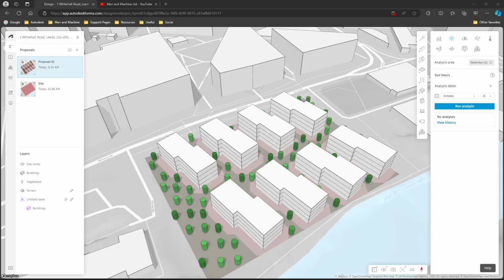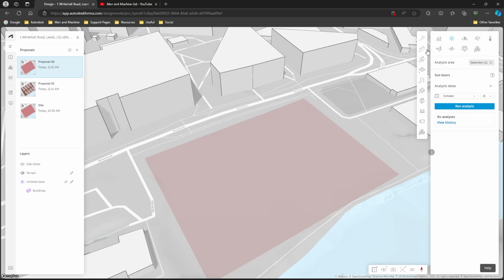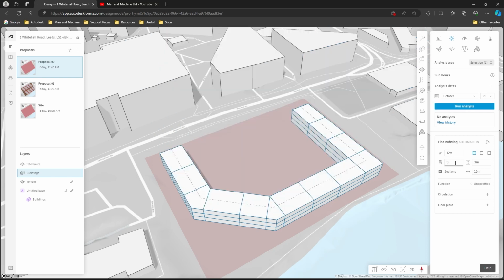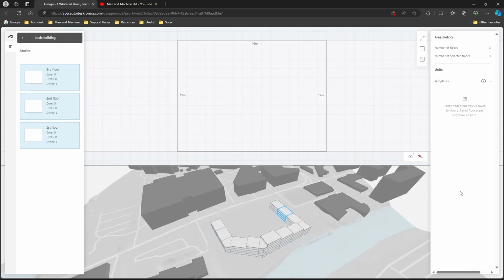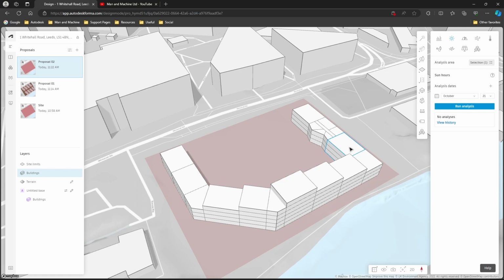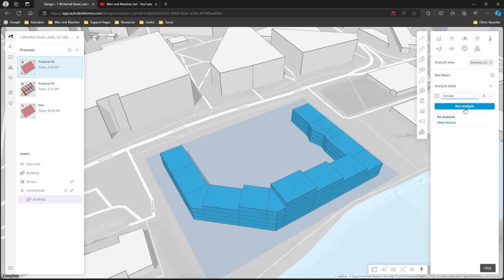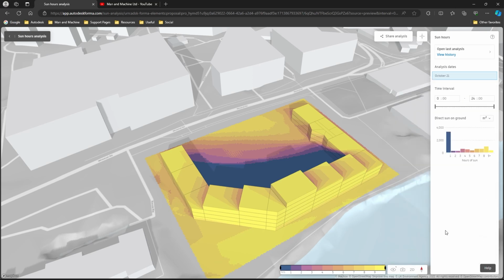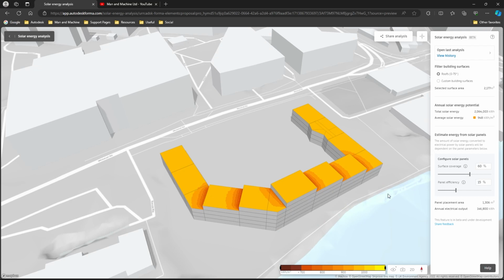Autodesk Forma - From Proposal to Solar Analysis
In this demonstration we will take a look at Autodesk Forma and how we can create several different proposals and compare them based on the results of the solar analysis.